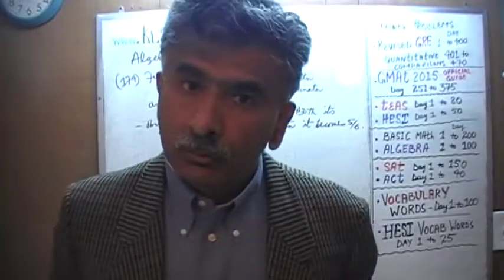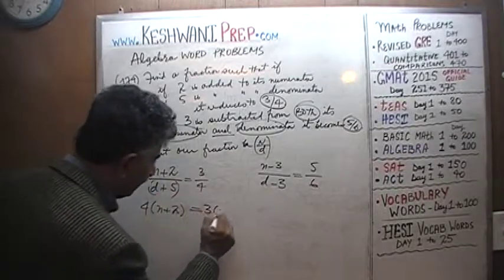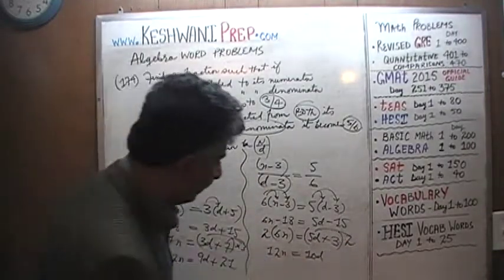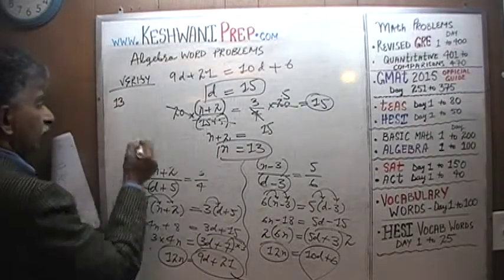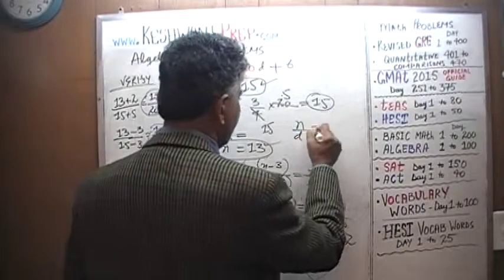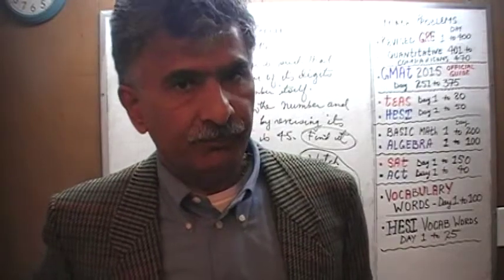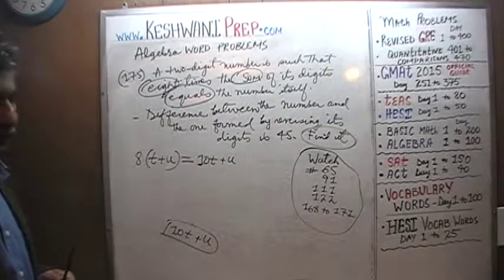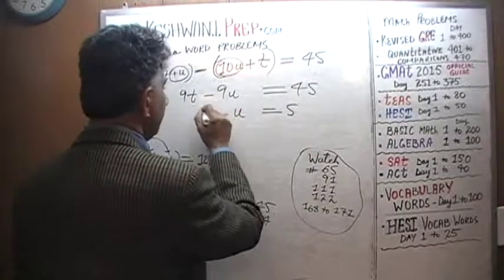Algebra Word Problems 174-175, Online Prep Tutor, GRE, GMAT, TEAS, HESI, SAT, ACT, TOEFL and IELTS